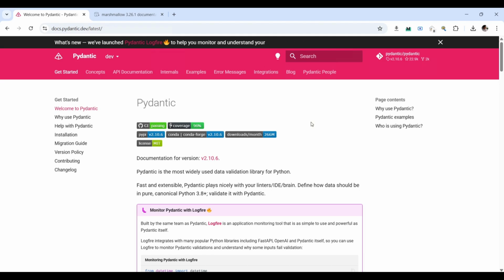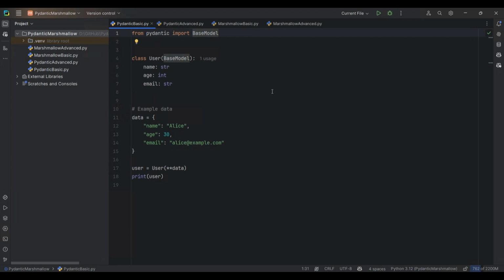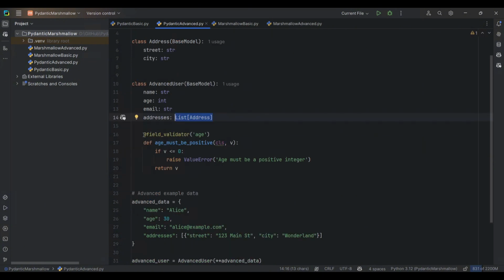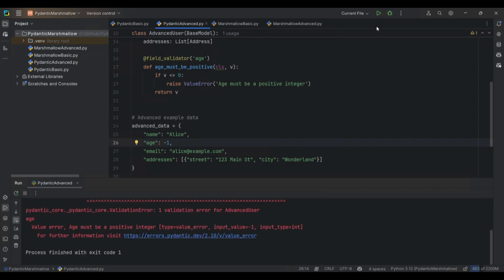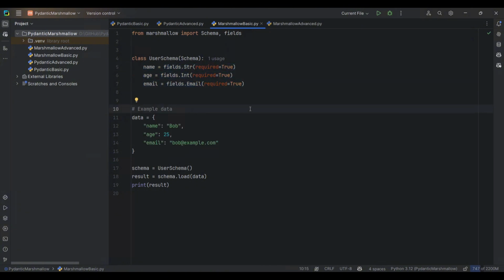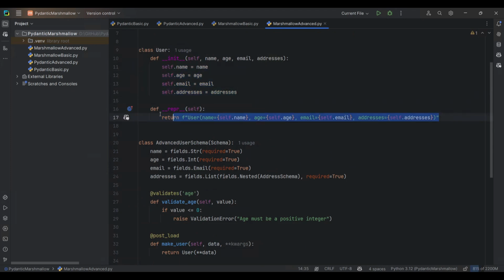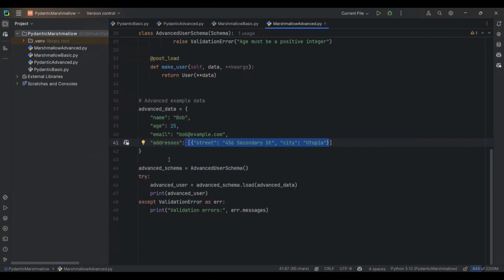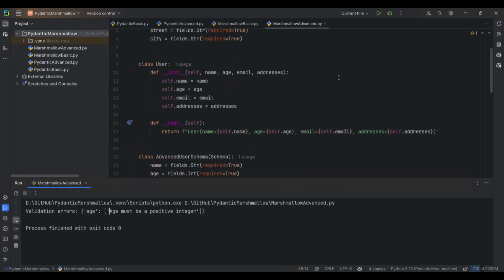Data Validation and Serialization in Python - Pydantic vs. Marshmallow (025)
In this video we do a comparison of Pydantic and Marshmallow – two powerful Python libraries for data validation and serialization!

We cover:
- Pydantic Basics: Learn how to quickly create and validate data models using Python type annotations.
- Advanced Pydantic: Explore nested models, custom validators, and error handling with practical code examples.
- Marshmallow Basics: Understand how to define schemas, serialize/deserialize data, and perform validations.
- Advanced Marshmallow: See nested schemas, custom validations, and converting data into custom Python objects.

Whether you're building APIs, working with complex data pipelines, or simply curious about which library fits your needs, this video has something for every Python developer.

Don't Forget:
- Like this video if you found it helpful!

Is It Clickbait? - Enter a YouTube video URL to check if it is clickbait for FREE